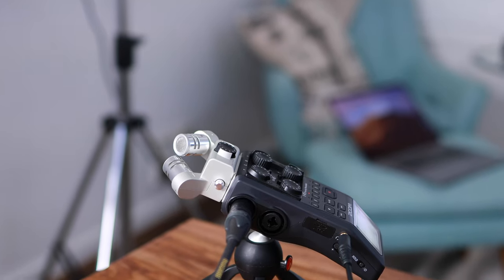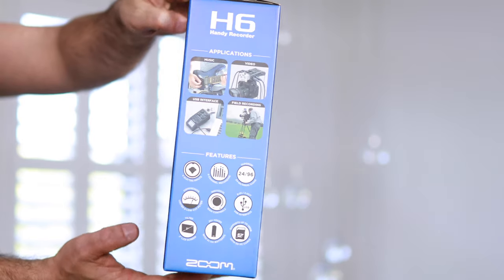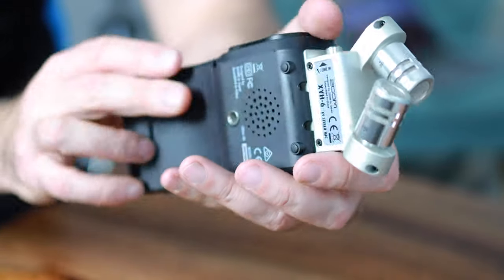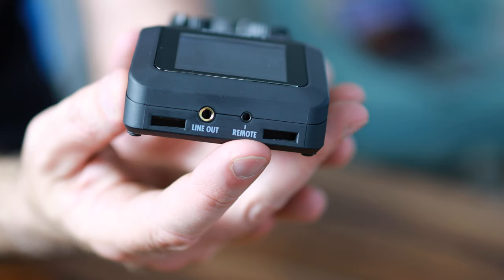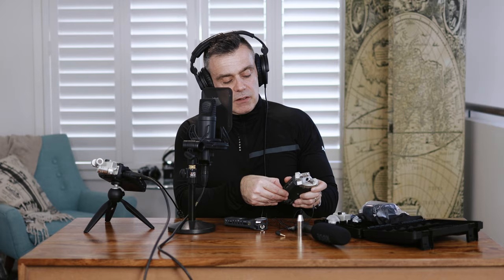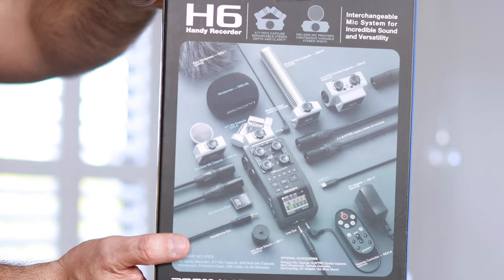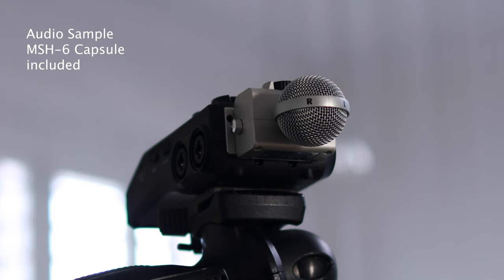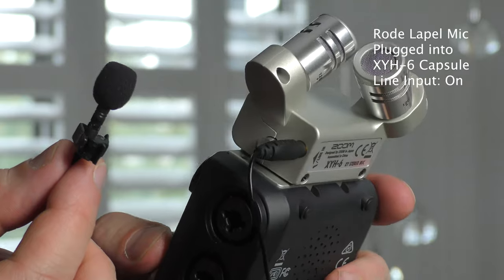The Zoom H6 Audio Recorder - Complete Review and Sample Audio!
In this video I will demonstrate the audio quality of the Zoom H6 portable six track recorder with interchangeable Mics.

I shot this video using the Rode NT-1 studio condenser microphone plugged into one of the XLR ports in the zoom unit.

I also take some time to test out and demonstrate the audio form the H6-XY capsule and the MSH-6 Mid/side capsule along with various other demonstrations which are at the end of the video.

If you're a YouTuber, looking to get better quality audio in your productions, a Podcaster looking to connect multiple microphones in a portable recorder at home or in the field the Zoom H6 is a great option for you.

Note I mention that it doesn't come with a power adaptor. Keep in mind that viewers have pointed out that you can power it via the provided mini usb port using an iphone charger or even usb battery pack.

NOTE: Towards the end of the video I demonstrate a lapel microphone connected into the XLR port on the side. Now the official word by rode is that you should use the Rode VXLR+ 3.5mm Mini-Jack to 3-Pin XLR(M) Adaptor w/ Power Convertor. It will downgrade the 12V phantom power to 3.5V which is the recommended amount of power for their lav mic's. This is a safer option in order to avoid blowing out your lav mic...

Amazon  US

Zoom H6 All black with XY micrphone:

MSH-6 Capsule

Sandisk SD Memory Card

Manfrotto Pixie Table Top Stand: